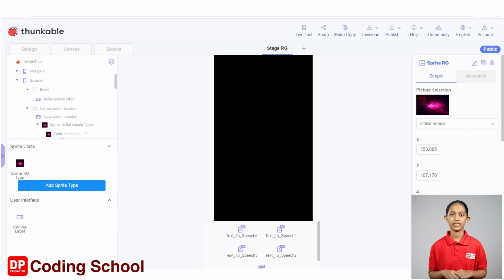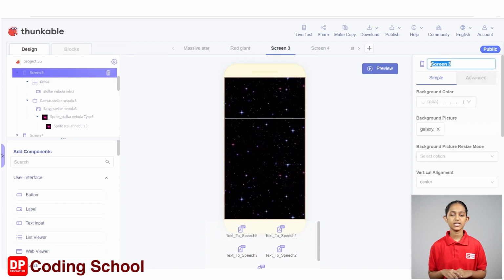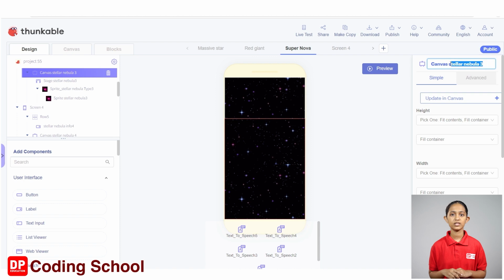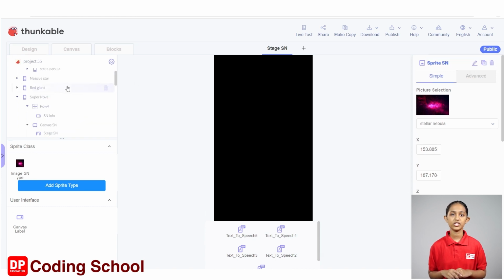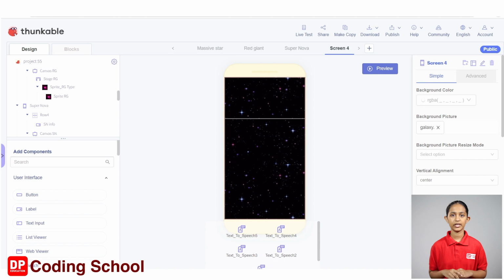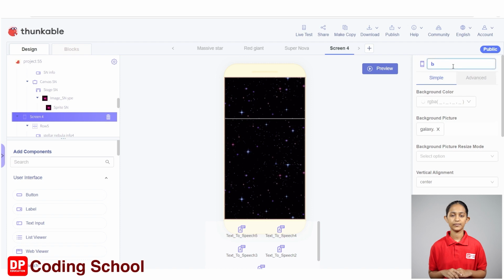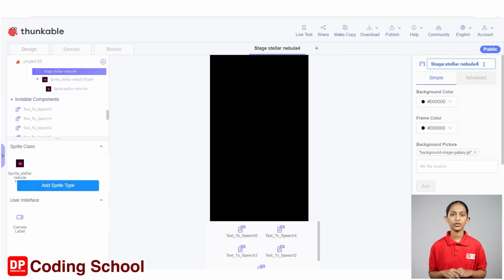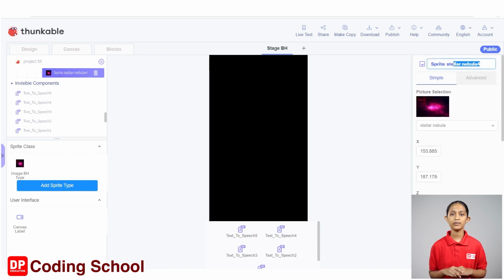Project 257 Step 5 - How to rename Screen 3 and Screen 4